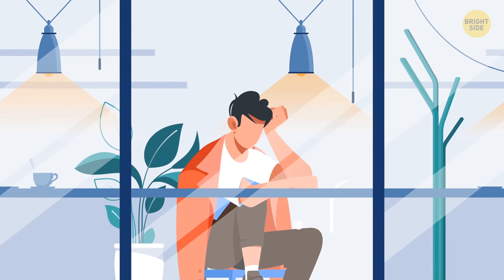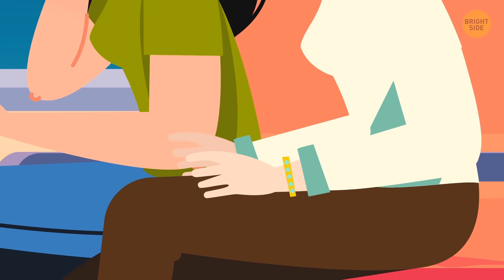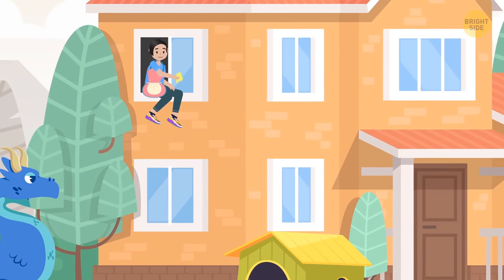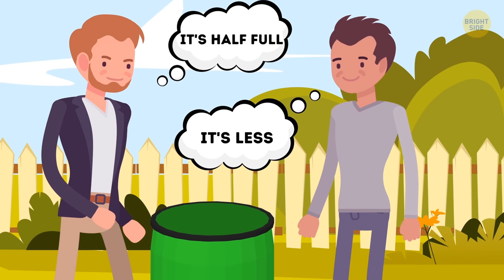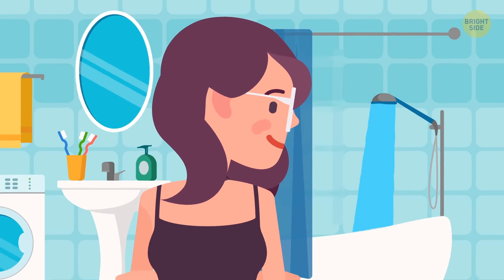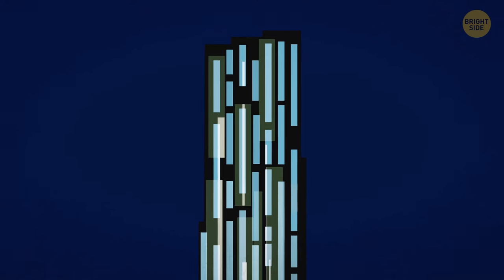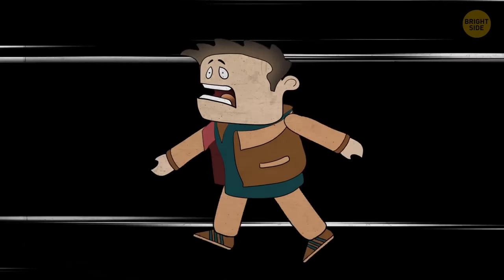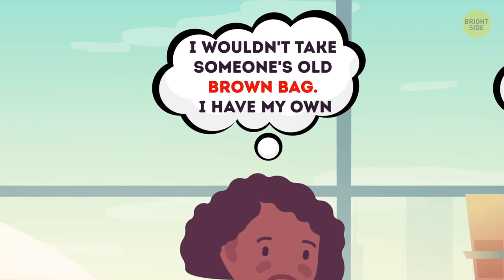Prove Your Big Brain Power in 23 Tough Riddles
We come across different situations in our lives. Some of them require smart solutions and quick reactions. Where do we park a car if the parking lot is full? Who is to blame for the broken glass on the floor if no-one confesses? And how do we train ourselves to act wisely in each situation without thinking too much about it?

Riddles are a perfect type of gym for our brains. In each riddle we have to make quick decisions in order to solve puzzles that are sometimes life changing for the main characters. But no worries, no character will get hurt in real life. Only you will get smarter and quicker in your decisions.